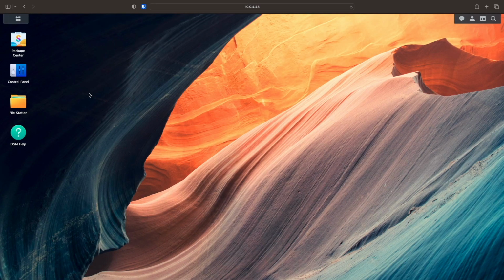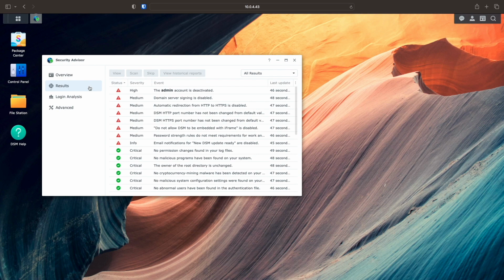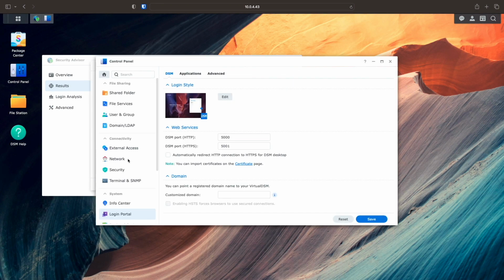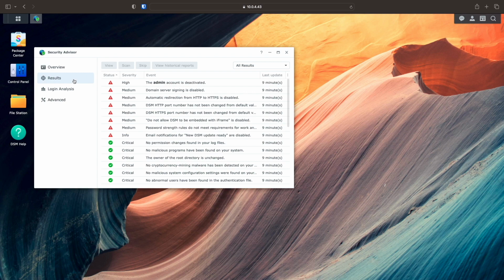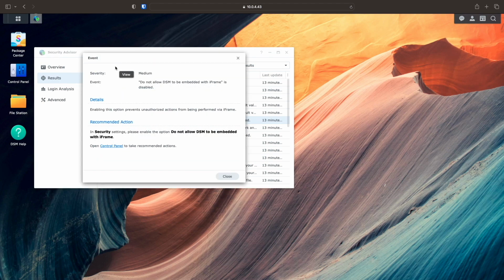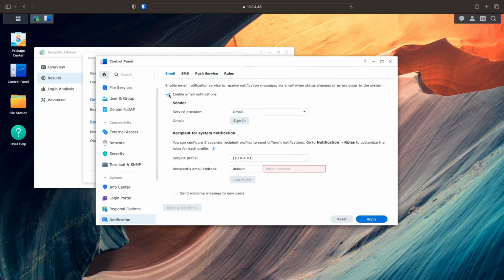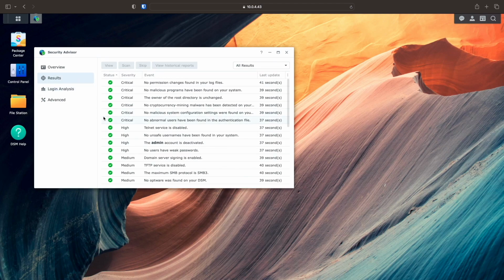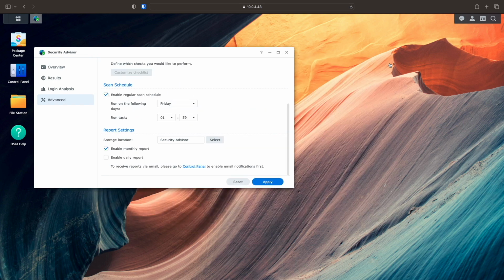Learn How To Secure Your Synology NAS With Security Advisor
This video goes over how to secure your Synology NAS using Security Advisor.

The video topics include:
• An introduction to Security Advisor.
• Running Security Advisor for the first time.
• Run through the steps of fixing issues found after a Security Advisor scan.
• Rescanning to determine if all security issues were addressed.
• Setting up Security Advisor email reports.

Timecodes
0:00 | Introduction
0:49 | Launch Security Advisor, Select Baseline And Run Initial Scan
1:44 | High Severity – Disable Admin Account
2:09 | Medium Severity – Enable Domain Server Signing
2:40 | Medium Severity – Enable HTTP To HTTPS Redirection
3:45 | Medium Severity – Change DSM HTTP And HTTPS Port Numbers
4:42 | Medium Severity – Enable Do Not Allow DSM To Be Embedded With Iframe
4:59 | Medium Severity – Change Password Strength Rules
5:35 | Info Severity – Setup Email Notifications For New DSM Update Ready
6:09 | Run Security Advisor Scan After Updates
6:27 | Update System Rule For Email Notifications For New DSM Update Ready
6:40 | Run Security Advisor Scan After Updating From Previous Step – Status Now Passing
6:48 | Login Analysis And Advanced Sections – Enable Reports
7:56 | Closing